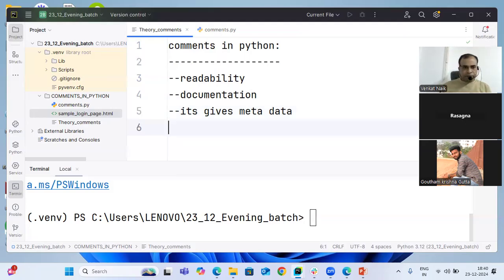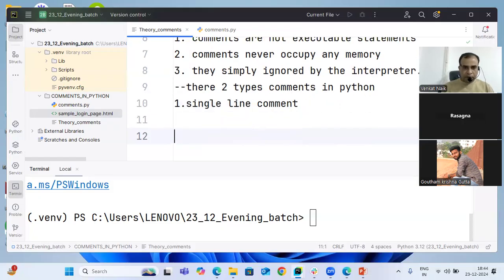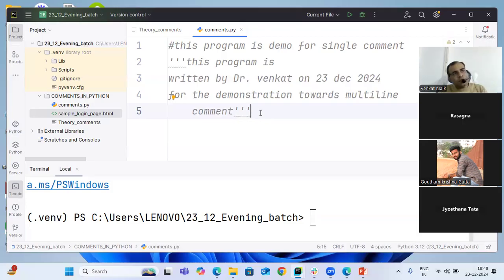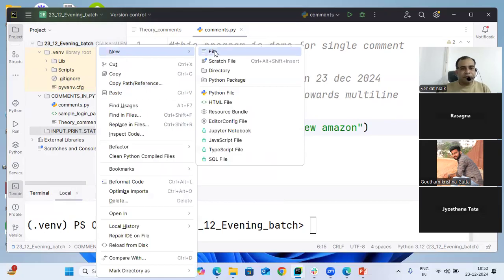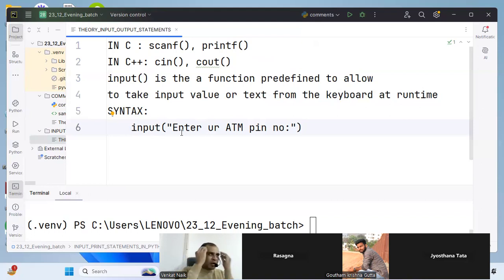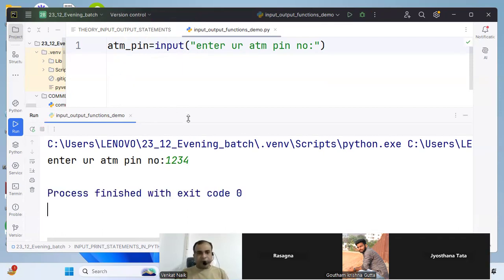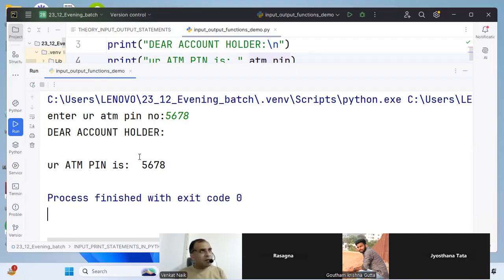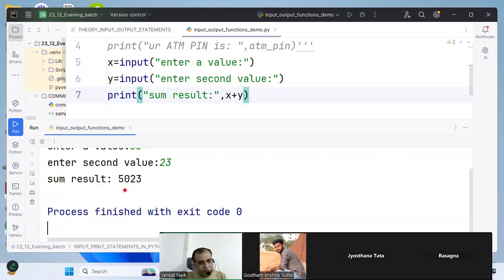Python comments input print statements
Python comments input print statements@alladi_coding_technologies